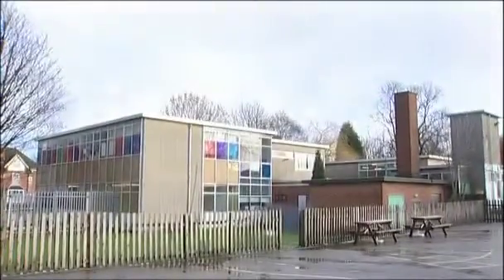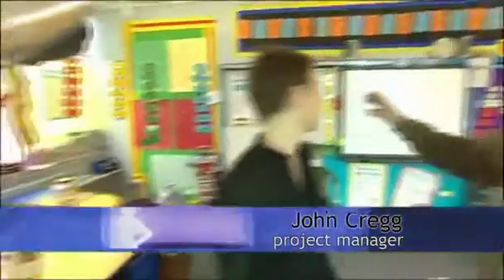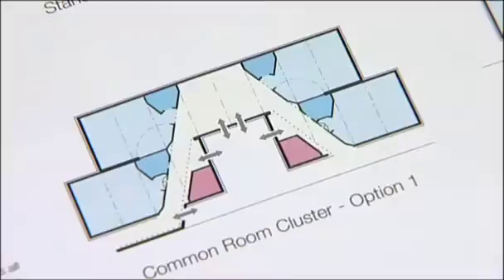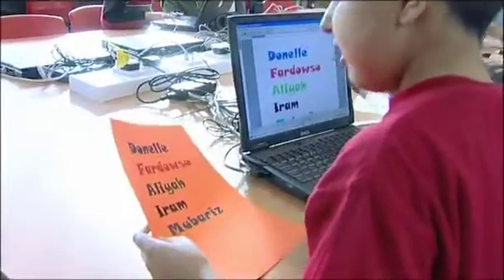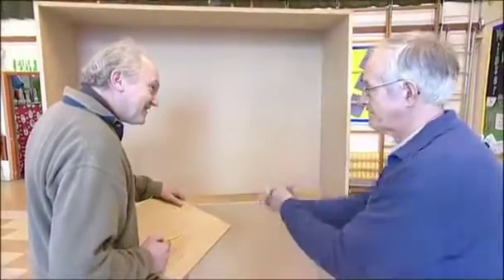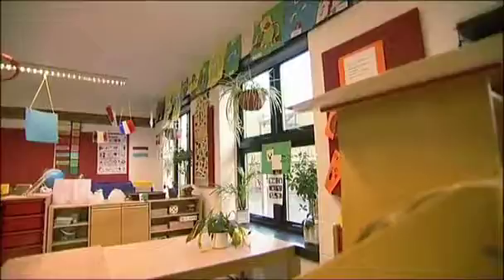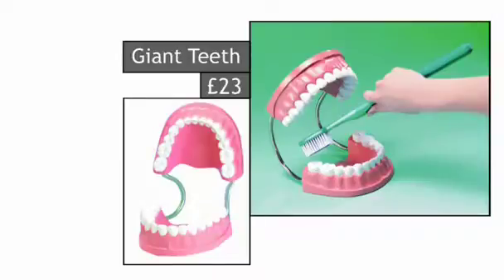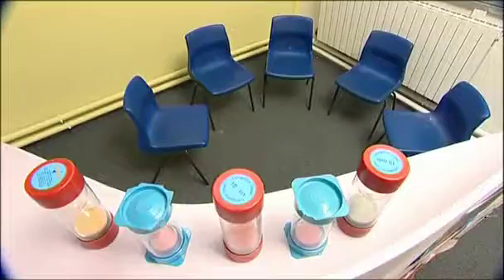Transforming the Classroom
In this episode of All Change, the team visit Christ Church C of E Primary School in Birmingham - a rather drab concrete and steel edifice built in the 1960s.
Year 4 NQT Aimee Dutton works with architect Marco da Cruz to create an effective learning space, for her pupils.
Over the course of a single weekend the school community works with the All Change team to transform the space and deliver an effective and stimulating new environment.
Project manager John Cregg builds a stylish mobile "boomerang" device used to divide the classroom for teaching assistants to work with small groups of children alongside the rest of the class.
This programme shows:
How the whole school community can pitch together to help a renovation go smoothly
How a simple change in classroom layout can have a large impact on learning success